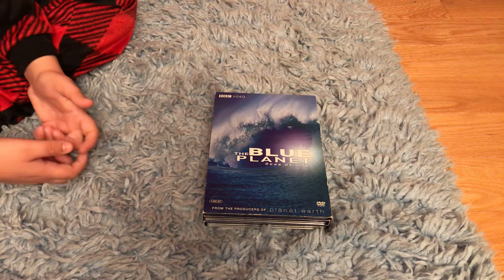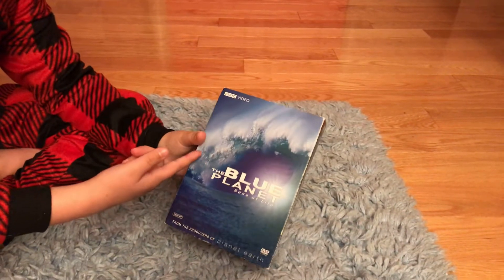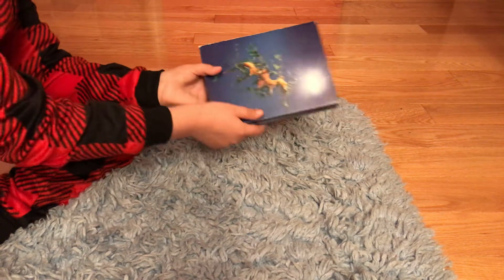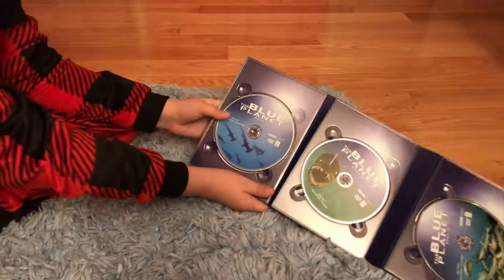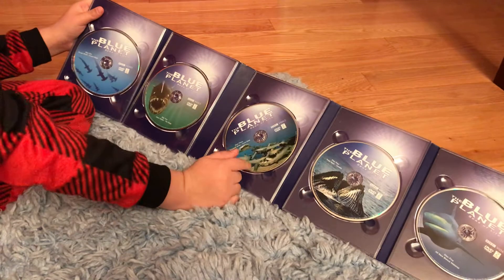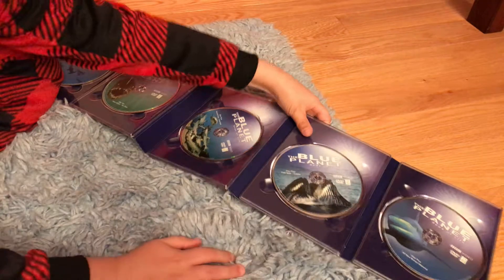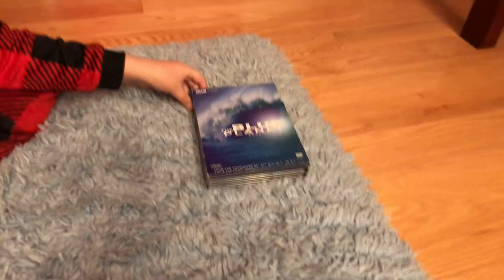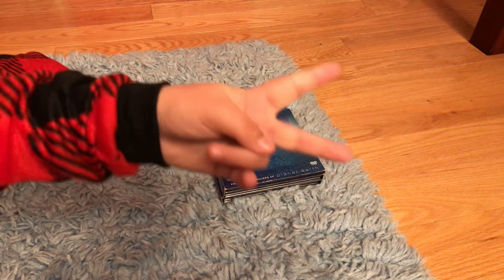Blue Planet - 2007 DVD Box Set Review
This is a review of my 2007 DVD Box Set of the classic BBC Television Series “The Blue Planet: The Seas of Life.” It is a series about marine biology and marine ecosystems. I hope you enjoy the show.